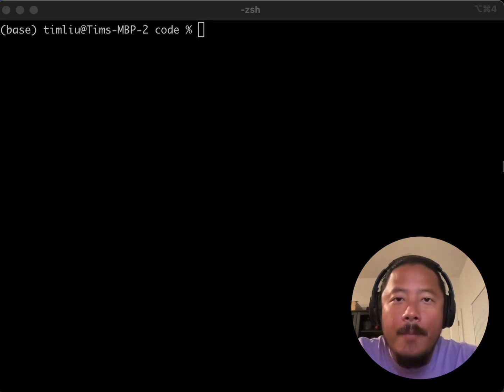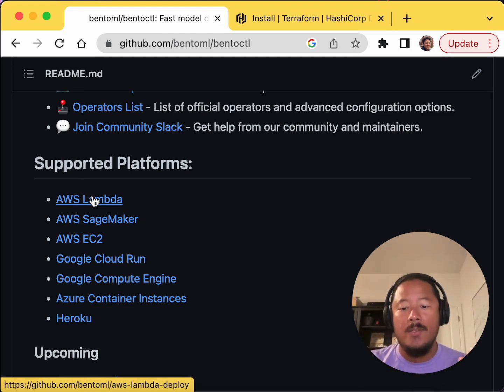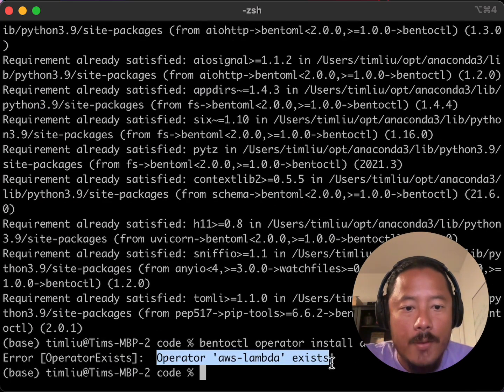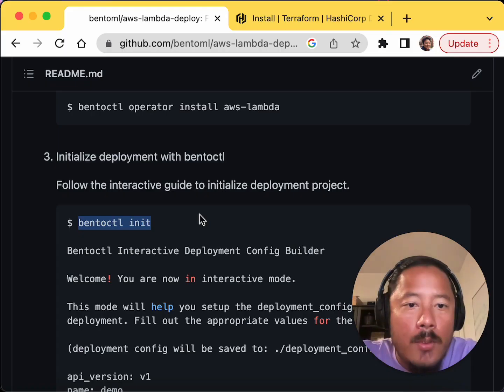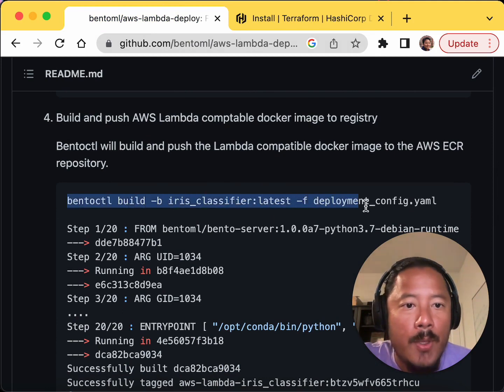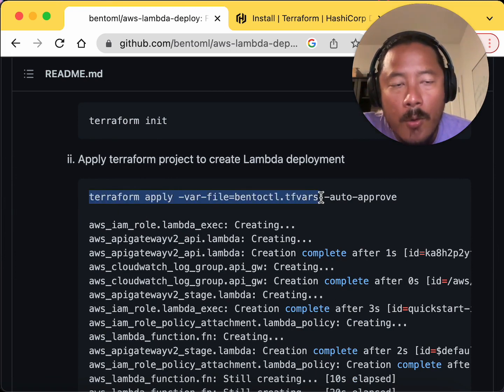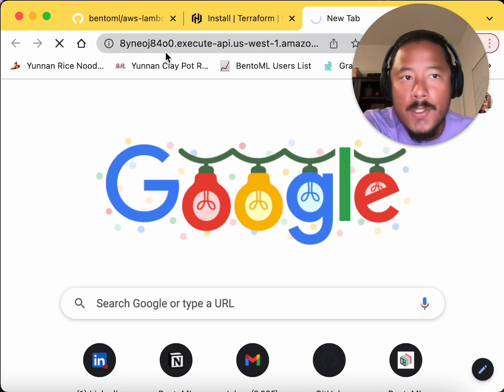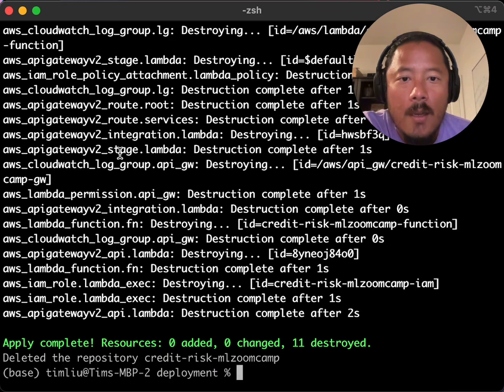Deploying BentoML to AWS lambda with Bentoctl